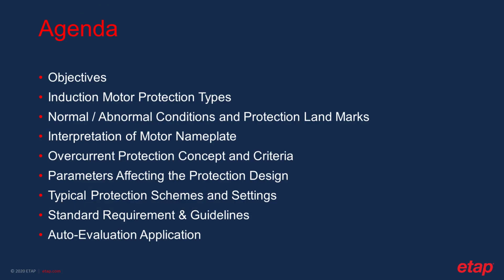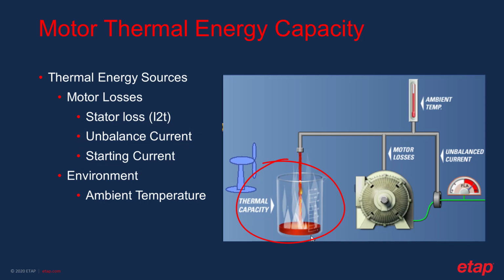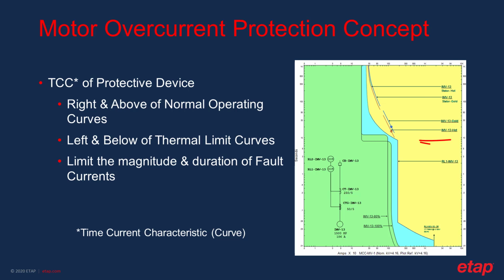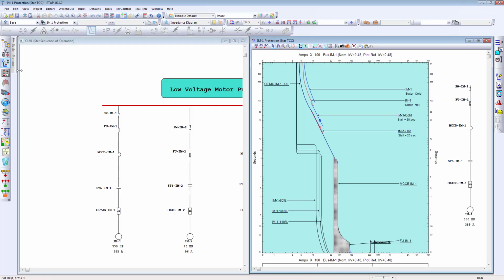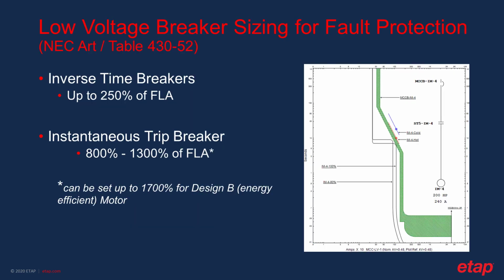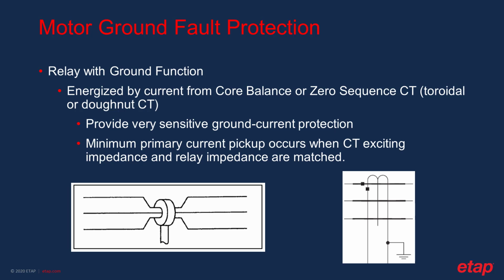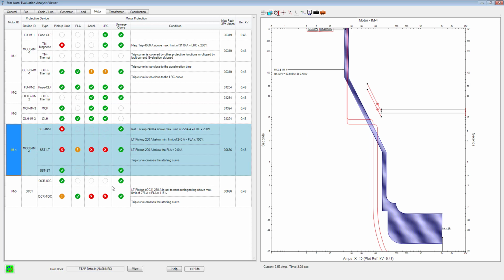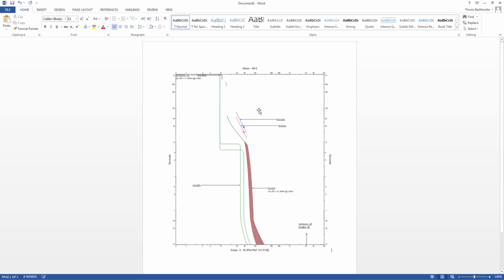Motor Protection - Characteristics & Applications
This webinar presents the criterion and industry guidelines for protection of motors in medium and low voltage systems, typical induction motor protection schemes and suggested settings for protective devices.

The application of Automated Protection & Coordination evaluation tool for design, verification, and correction of settings are also demonstrated.

The following topics are covered:
• Protection Concept and Criteria
• Motor Characteristics
• Abnormal Conditions
• Thermal Protection Landmarks
• Typical Protection Schemes
• Overcurrent Protective Devices and Settings
• Standard Requirements & Guidelines
• Auto-Evaluation Application